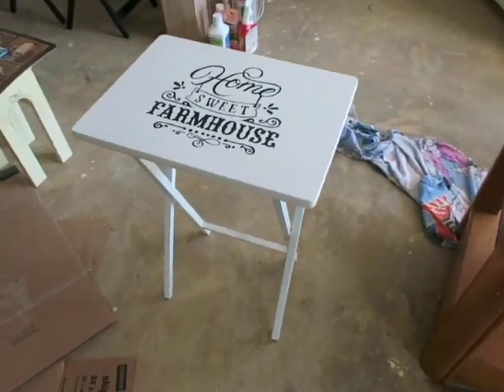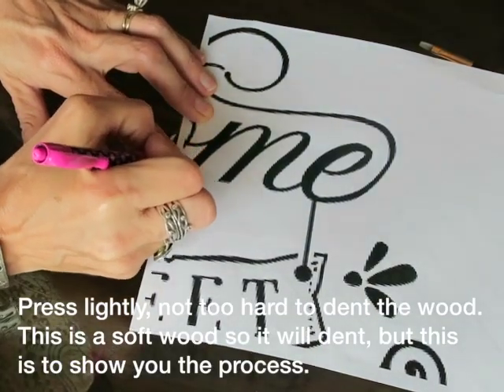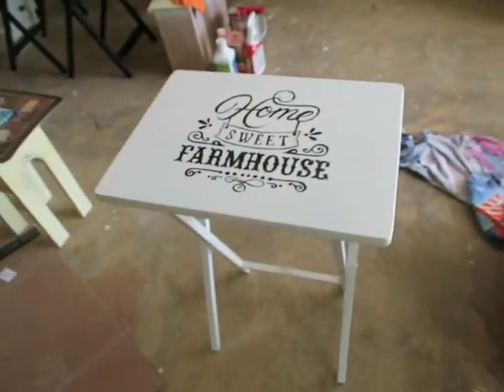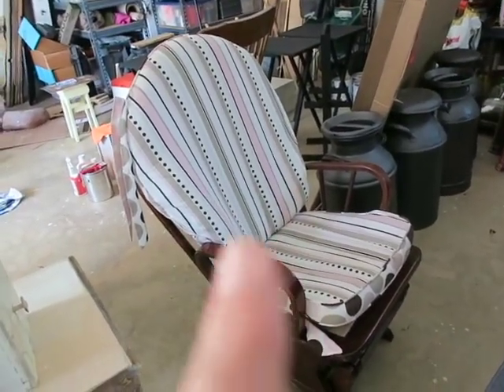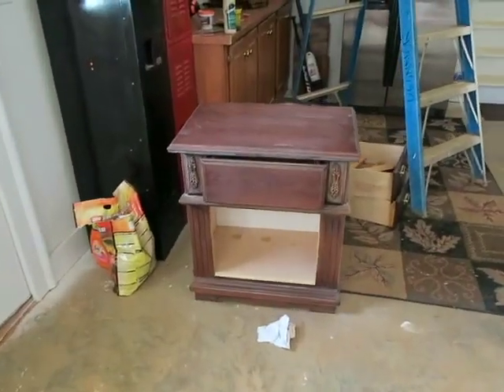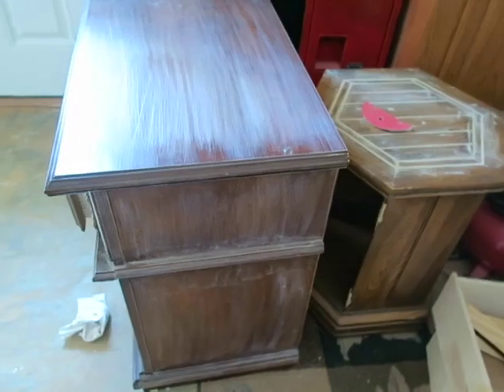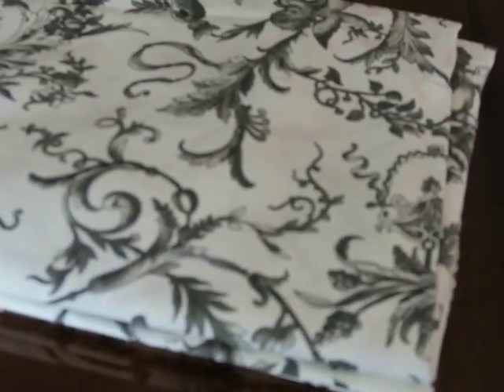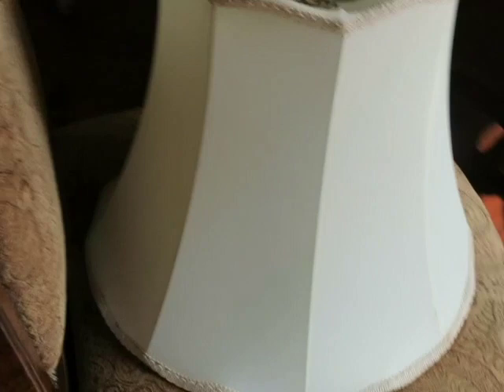Furniture Projects and a small bonus lettering tutorial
Paints: Artminds, Anne Sloane Waxes, Rust-oleum Chalk, Folk Art
Stripping Paint and Stain:  Citristrip and using Orderless Mineral Spirits to clean
All furniture is prepped by cleaning with :  Krud Kutter

And yes, I'm still wearing my Irresistible Me Ponytail extension !!